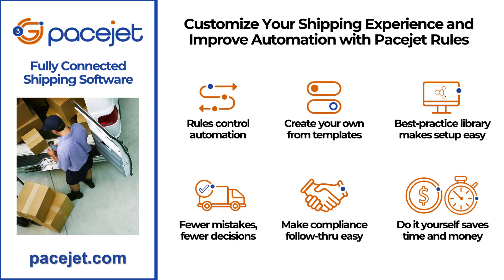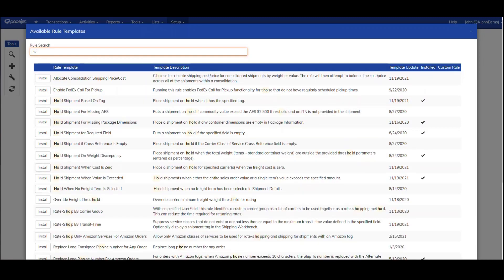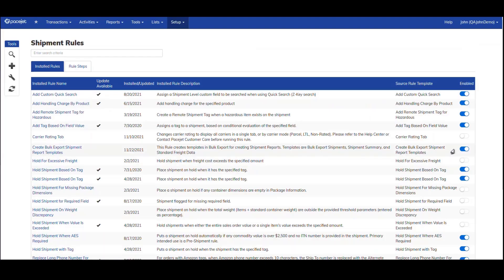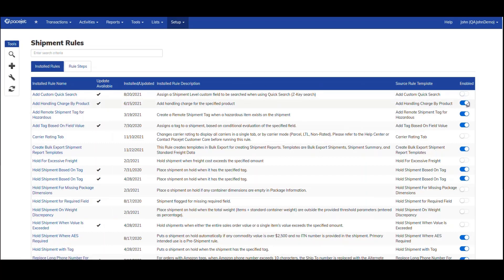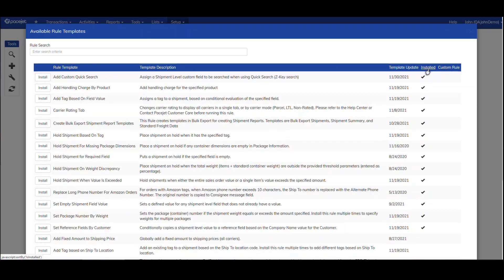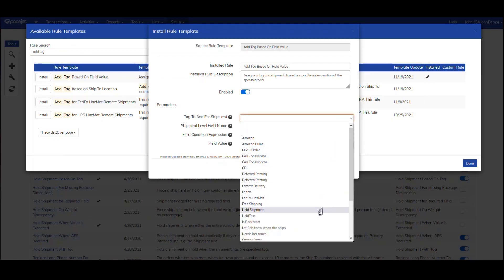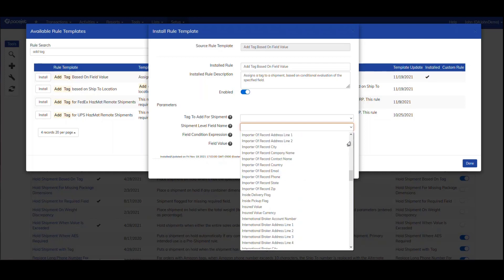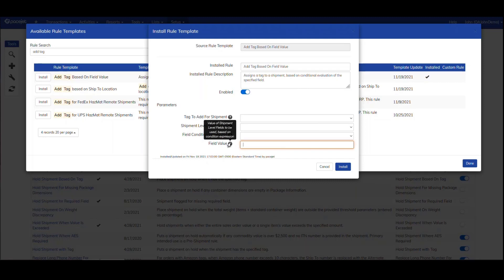Pacejet Rules Demo Video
Learn how to create your own custom Rules in Pacejet to automate more shipping scenarios and get more orders out the door with less effort.